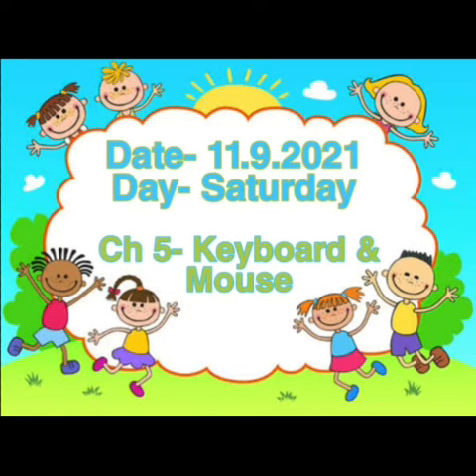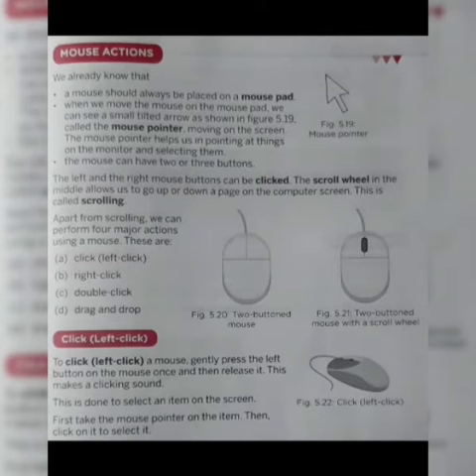Computer- Ch 5 Keyboard and Mouse- Explanation 2 2021